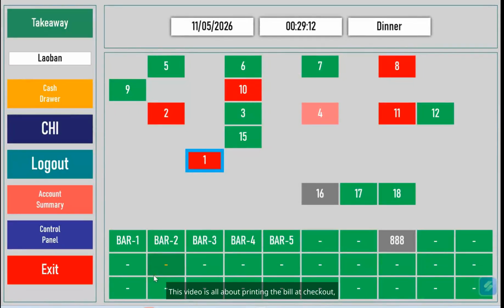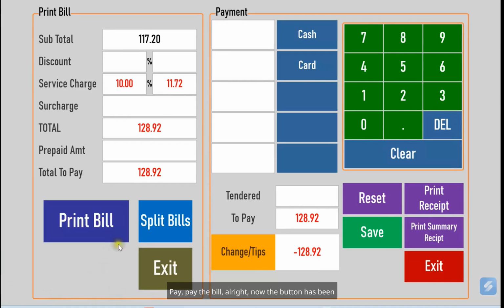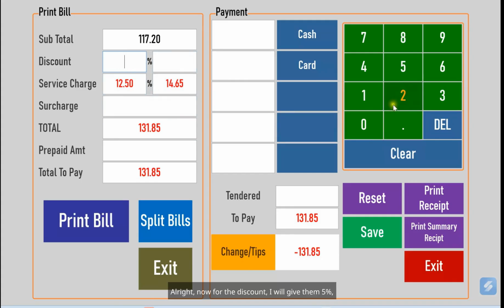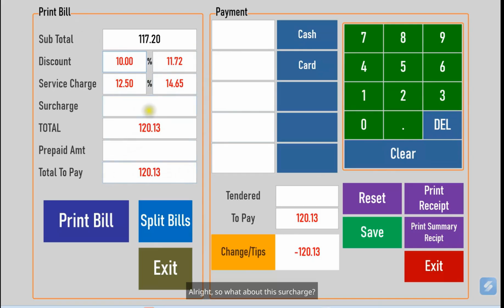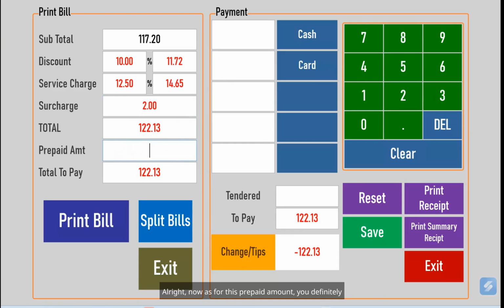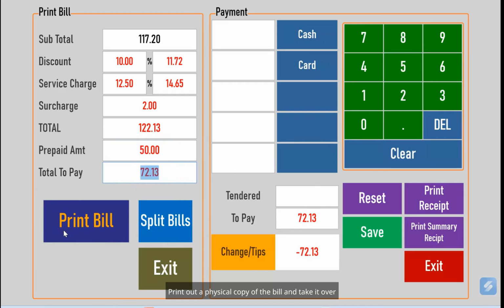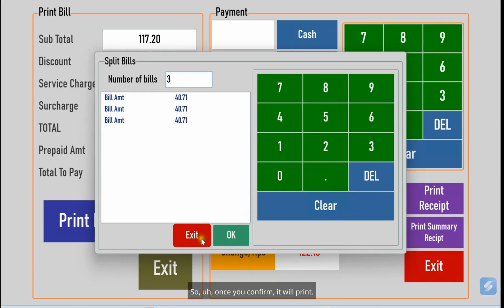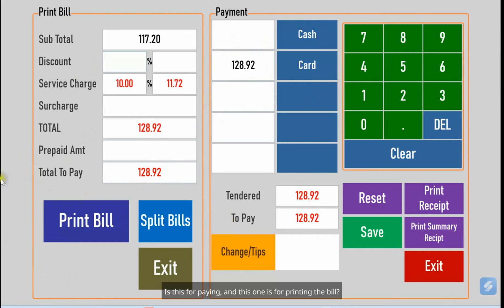【DolbynPOS】E7 Printing customer bill Eat In